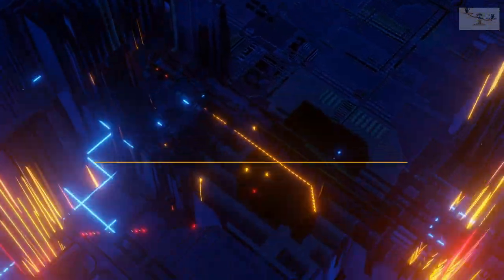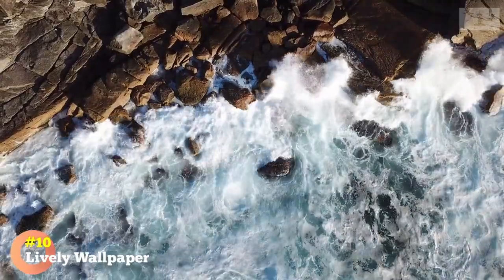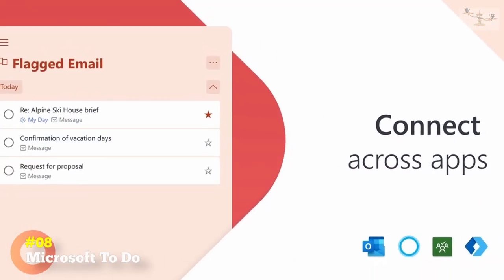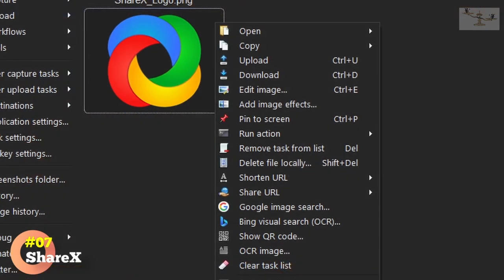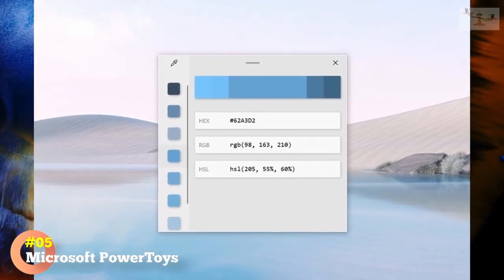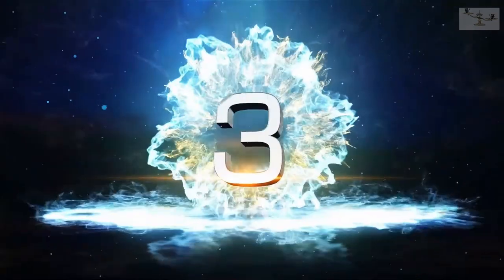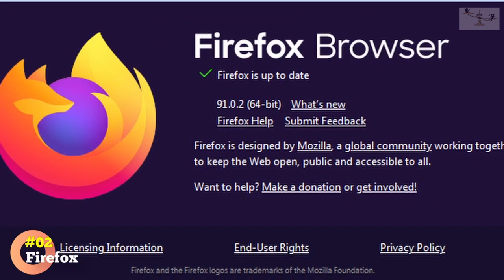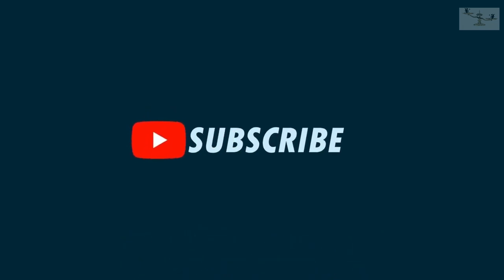Maximize Your PC Performance: Must-Have Free Apps 2023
Top Free Windows Apps 2023: Boost Your PC Experience
Essential Free PC Apps 2023: Must-Haves for Windows!

FREE Apps For Window PC Must Have For 2023  @TopTA
Downloading apps from Microsoft Store makes it easy to manage apps on your computer. You can remove or update your apps from one place with ease. If you like the convenience, here are the best Microsoft Store apps for Windows 11 that every PC user should consider having.

#1. QuickLook
#2. Firefox
#3. aText
#4. WhatsApp Desktop
#5. Microsoft PowerToys
#6. Files App
#7. ShareX
#8. Microsoft To Do
#9. Duplicate Cleaner
#10. Lively Wallpaper

MOU
00:00 Introduction
00:37 #10. Lively Wallpaper
01:28 #9. Duplicate Cleaner
02:18 #8. Microsoft To Do
02:57 #7. ShareX
03:47  #6. Files App
04:34 #5. Microsoft PowerToys
05:09 #4. WhatsApp Desktop
05:56 #3. aText
06:39 #2. Firefox
07:19 #1. QuickLook